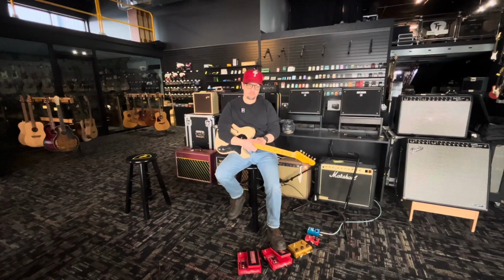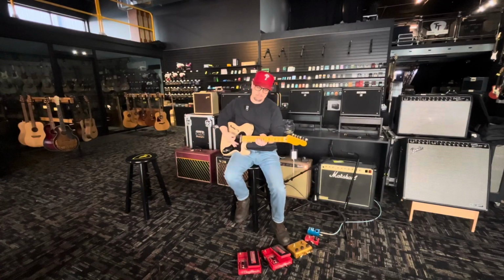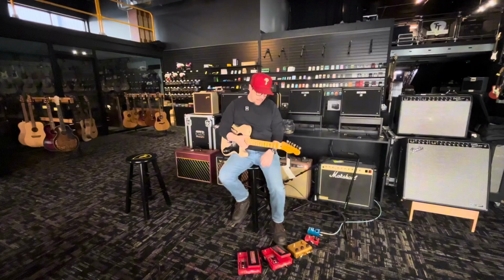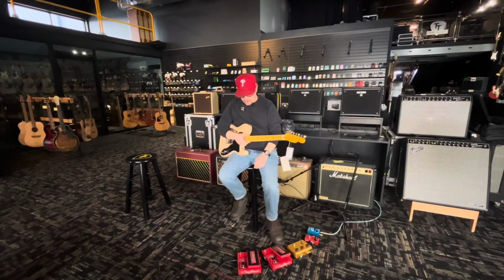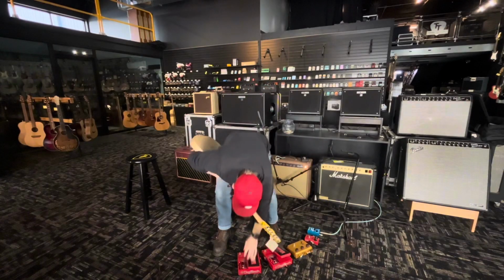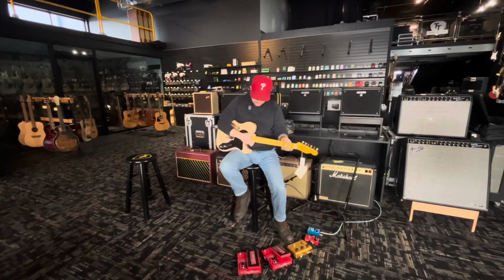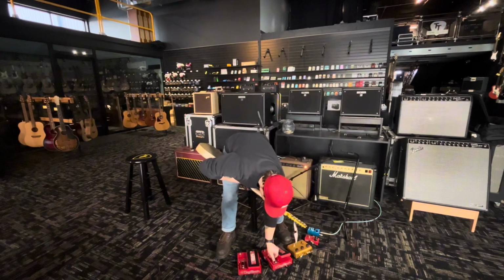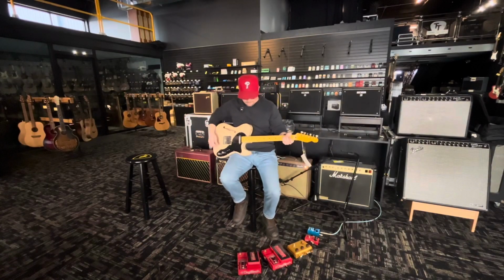You’ve never tried this with a whammy.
0:00 Intro
Hi, I'm John from Tone Tailors and recently we were talking about what is my Desert Island pedal and It's always been the same since the day. I got my first whammy always gonna be the whammy pedal I think it's one of the most versatile Instruments not just pedals but instruments in what I consider my rig

0:31 The setup:
so real quickly I have two whammies hooked up Because not many people do that I have a Klon ish Warm audio Centavo in here. I always put a compressor afterwards, so I have a dynacomp which is my favorite and I have a way huge aqua push just for a little bit of Delay on the back end and drive is not not much I don't really use drive pedals, but I'll turn down for my clean and as far as whammy settings I can't say I use all of them, but I use a lot of them

1:10 Whammy Bar
Most obvious that people will think about with a whammy pedals to use it as a whammy bar So for me if you go to a second down you can literally use it as a Whammy bar

1:27 Chorus
another interesting feature, and we'll just put it on the other one is that there's chorus on these pedals Not everybody thinks of them as a chorus pedal, but It is there you can get less chorus As you go into it which is always a neat option

1:57 The Dive Bomb
one thing a lot of people like to do is the dive bomb Which is pretty obvious But a neat thing about the dive bomb if you got a decent amount of drive and some Compression on you can play bass Which is a cool feature

2:39 Double Whammy
When it comes to like the left-hand side of the pedal which is where all the harmonies are I? Don't play in there a lot unless I have maybe fuzz on and a wah and a bunch of other things But what's really interesting is if you have two whammy pedals you can have two functions on at the same time It's really the only true way to do it so if we were to say we have a fifth on this side and we'll do Just because we can we'll do a sixth on the other so here's a fifth Now we'll add a sixth Then you can blend the two in the opposite direction You So there's a lot of interesting features you can do when you have two of them

3:23
a Really fun trick that I've always liked to do and I haven't heard a lot of people do is I'll go one octave up which would be instead of doing the the David Gilmore thing where it's and Having delay on there. I will keep that up keep the pedal off and be able to go

4:05
There's always like weird fun things you can kind of find in these pedals If you go to like let's say a fifth up There's normal here's a fifth up we can come into chords, which is kind of interesting And vice versa if we go the other direction and we go say a fifth down

4:40 R2D2
And then my all-time favorite feature which I have to get on the ground to do it and we typically then will turn We'll just do one I start at two

5:29 Two octave up & Two octave down

5:54 Whale call

6:25 Pedal steel